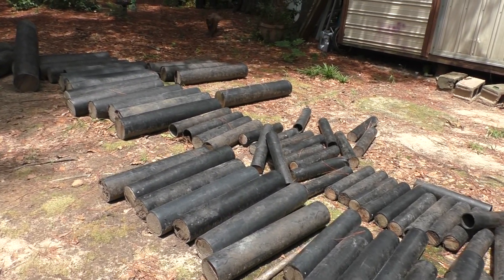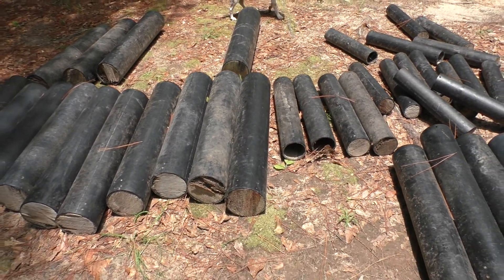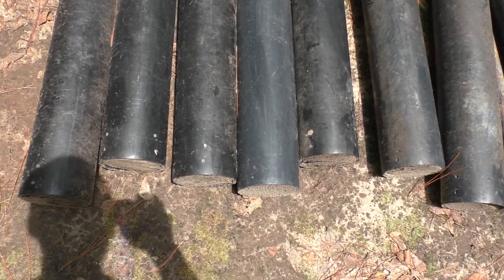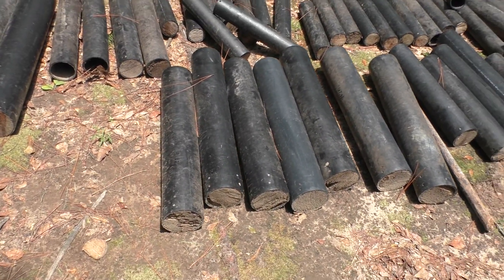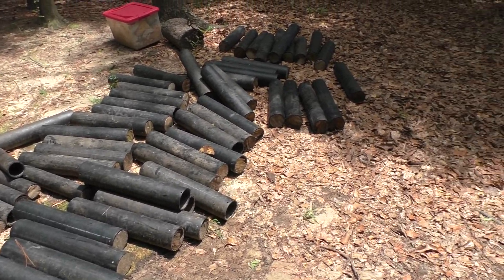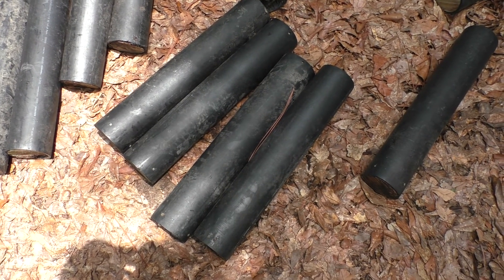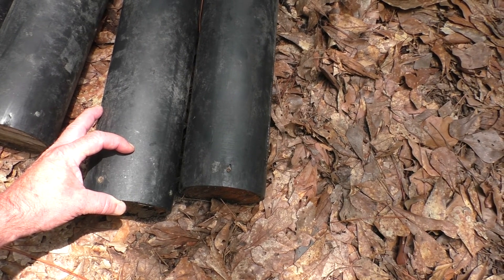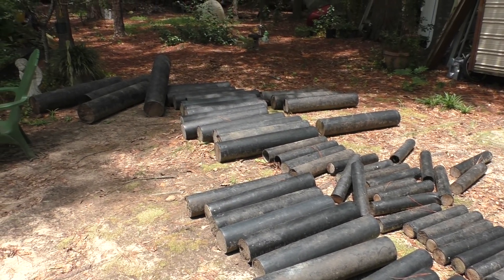mortar tubes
replace old plugs with new ones